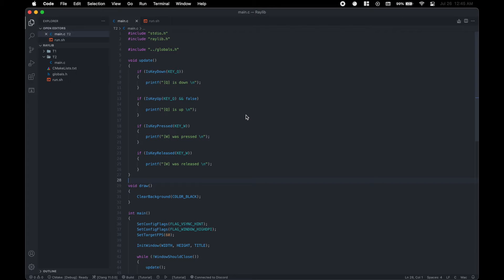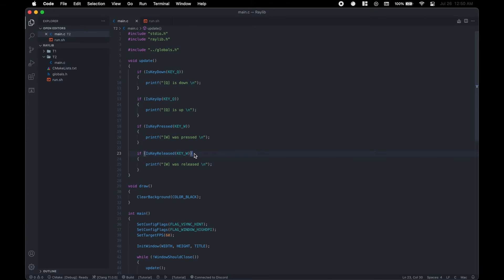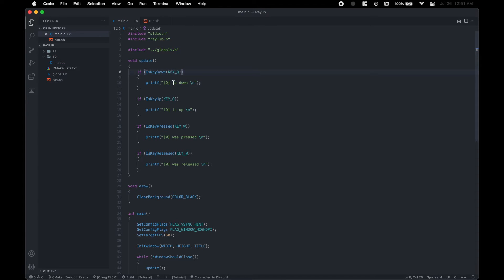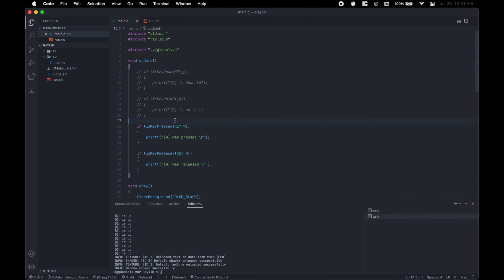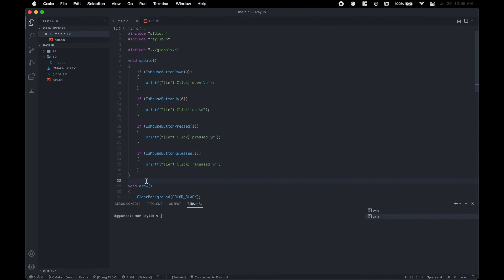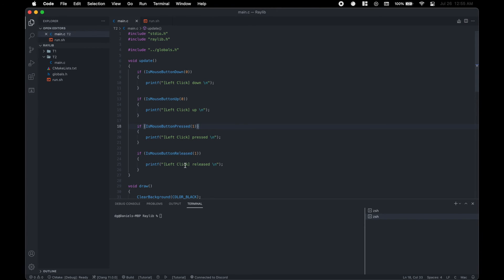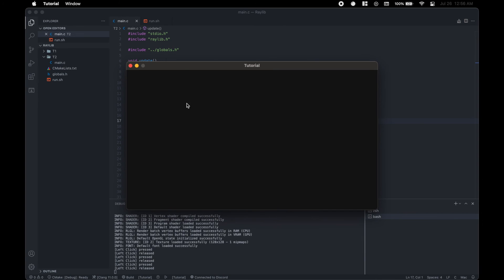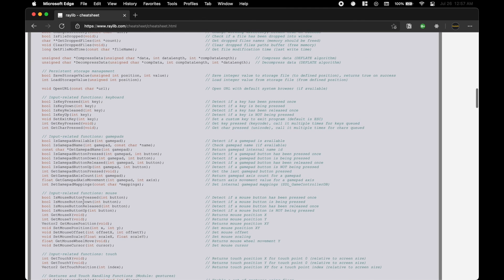Keyboard and Mouse Input in Raylib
In this video we cover keyboard and mouse input using the raylib library. This video is part of the raylib basics tutorial series.